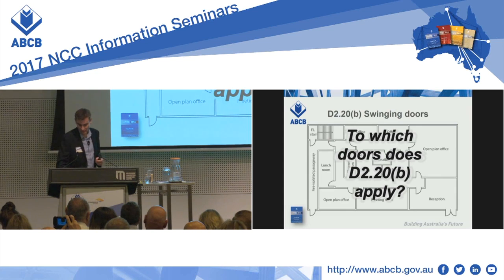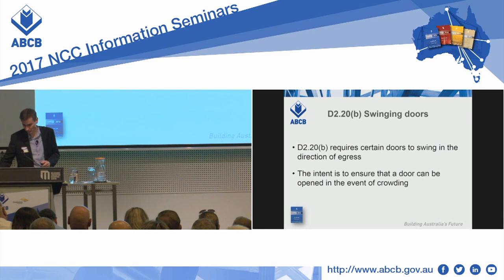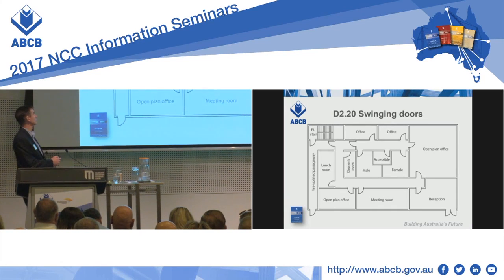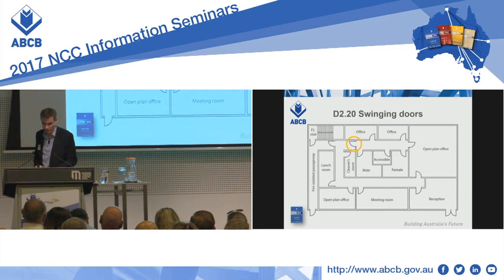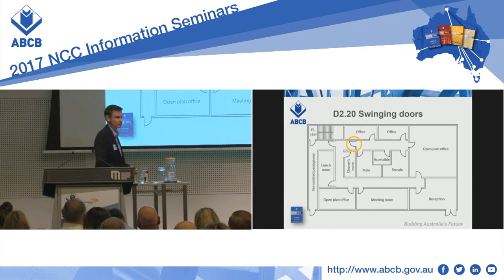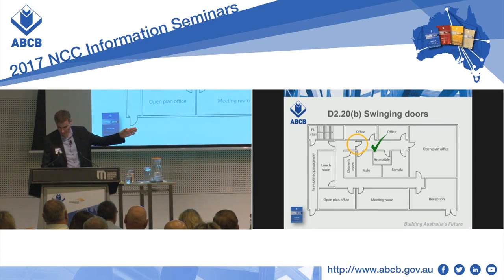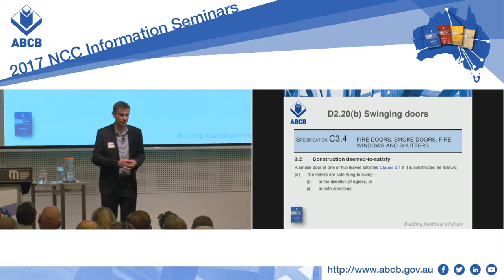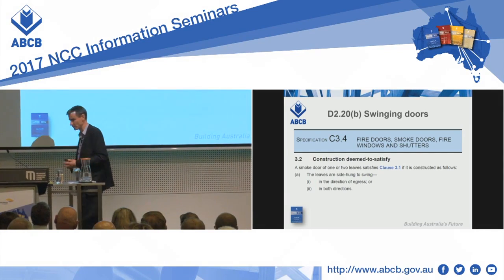To which doors does D2.20(b) apply?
The 2017 National Construction Code Information Seminars included a presentation on ‘To which doors does D2.20(b) apply’ as part 2 of the 13 part Building Code of Australia sessions delivered throughout February and March 2017.